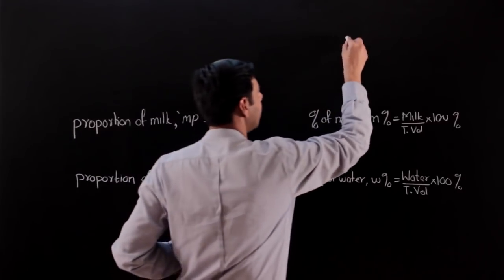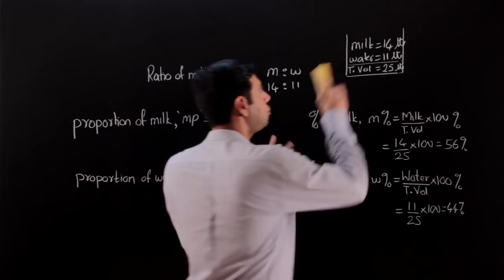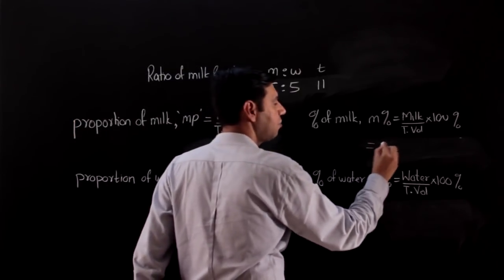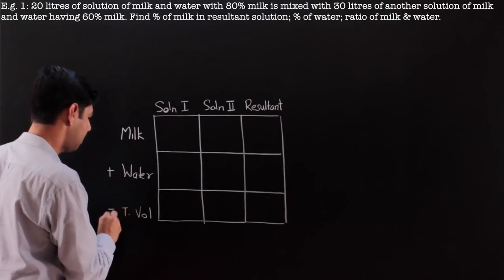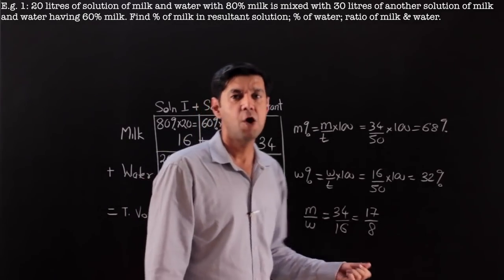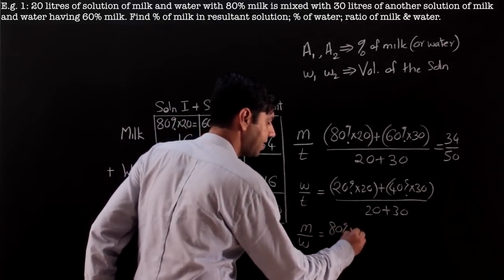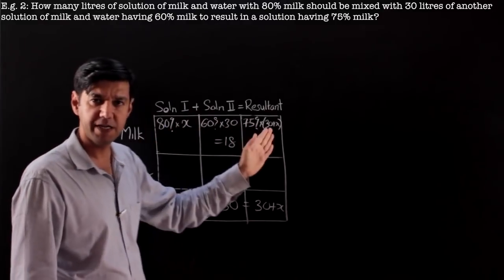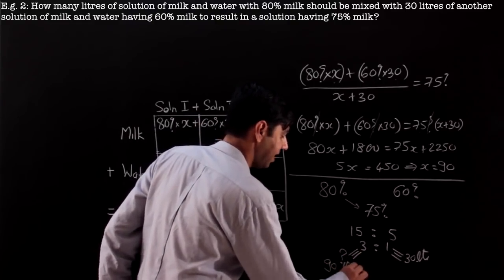Mixtures and Proportions for CAT: Part 1 (Basics, Formulas & Problems)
In this video, I’ll be discussing the concepts of mixtures and proportions. The video will cover all the basic fundamentals, as well as detailed explanations of all concepts. This will be very helpful for all students and you will solve questions faster, save time and score better percentile. In addition, I'll be sharing tips and tricks, so get watching already!

The other previous parts are available on our website, and the link is given below in the description.

All of our lessons on Data Interpretation, Logical Reasoning, Quantitative Analysis and Verbal Ability are available on our website. We also have mock tests, live classes, doubt clearing sessions and study plans.